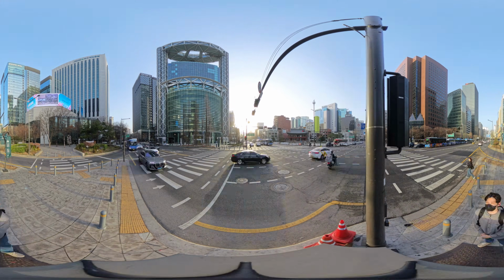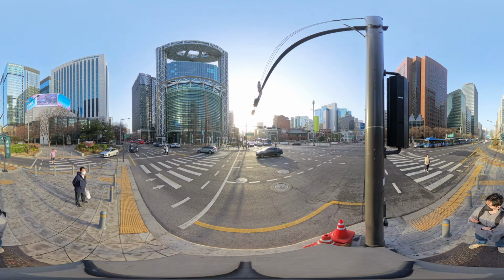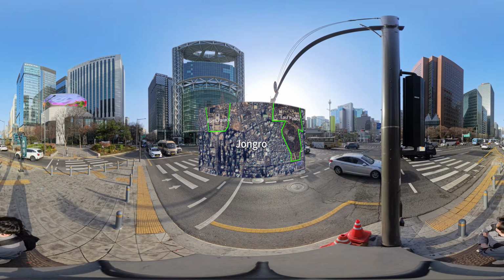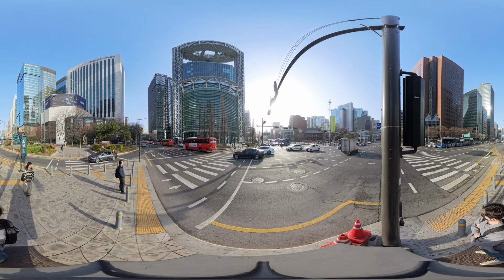Standing for an hour at the landmark 'Jongno Tower' in Jongno, Seoul. 360 video.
Wednesday morning in Jongno, Seoul.
'Jongno' is the most central area of ​​Seoul.
It has history and economic districts.
Gwanghwamun and palaces, famous for tourist attractions.
Gyeongbokgung, Changdeokgung, Changgyeonggung, Deoksugung, and Gyeonghuigung are all located in Jongno.
It is also where the headquarters of major Korean companies are concentrated.

0:00 20x speed.
3:46 1x speed.